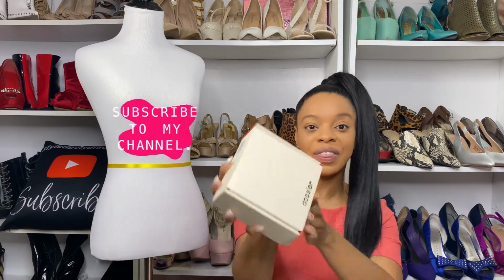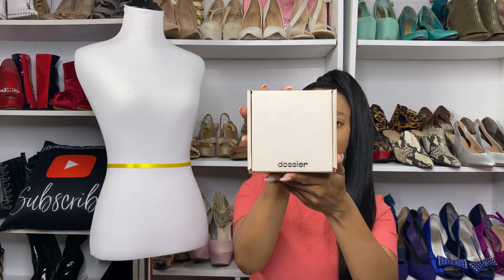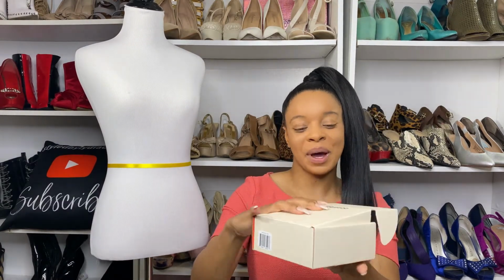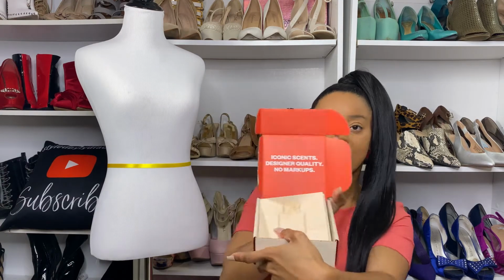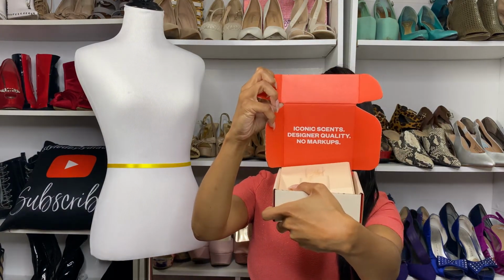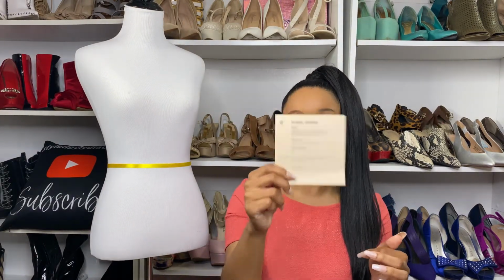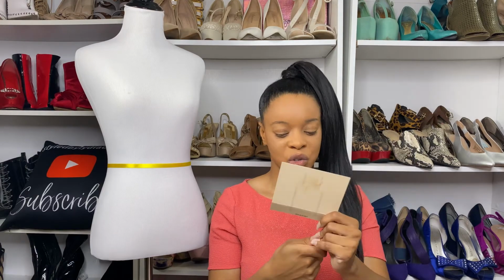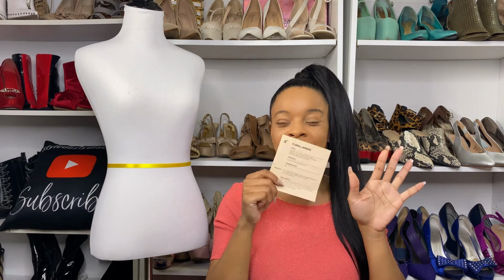Dossier Unboxing and Honest Review|Affordable Fragrances#dossierperfume#dossierreview#unboxingvideo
Hello, today's video is in collaboration with Dossier. They were kind enough to send me their floral jasmine scent to review. Check out the video and let me know how you like it.

scent: floral jasmine

best fragrances
best fragrancesforwomen